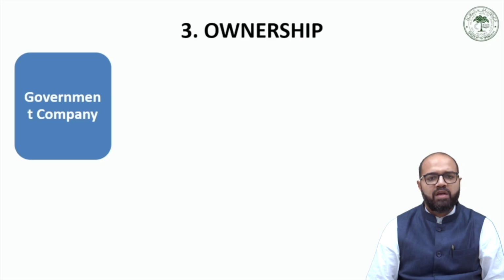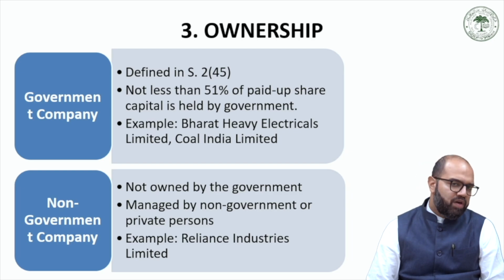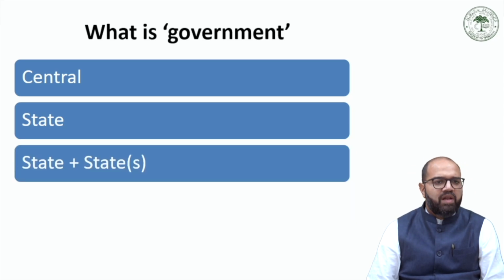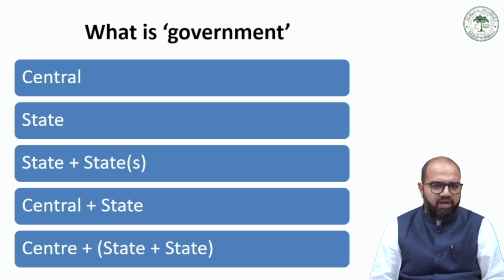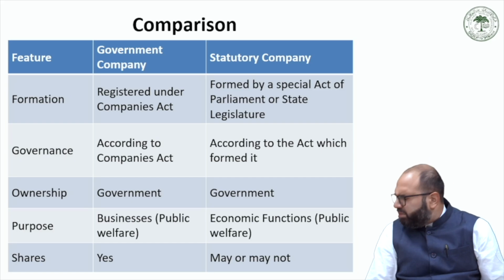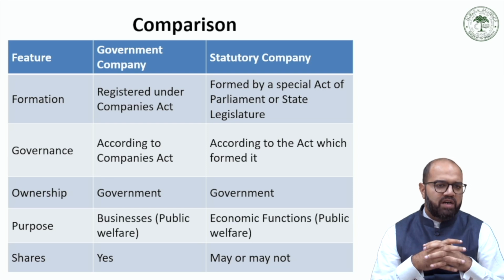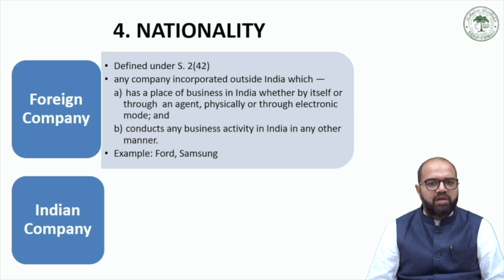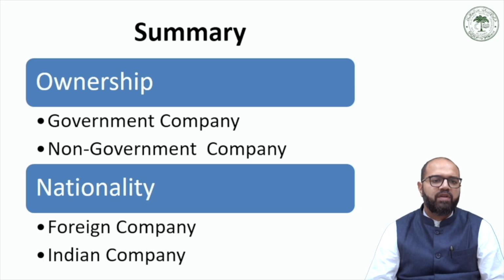Lecture 32 - Kinds of Company - Part II